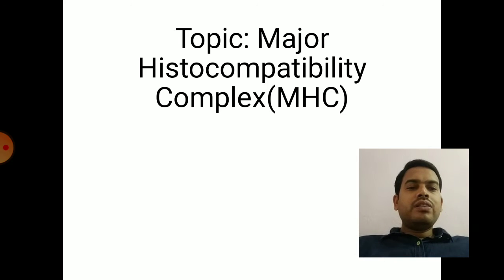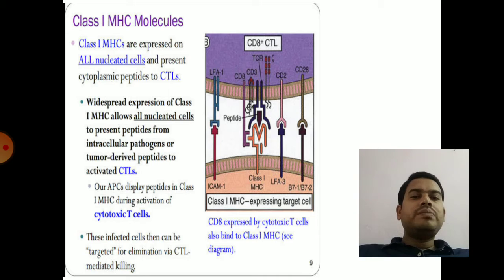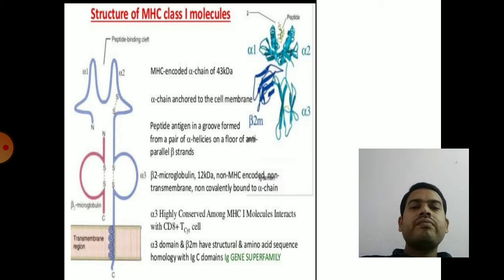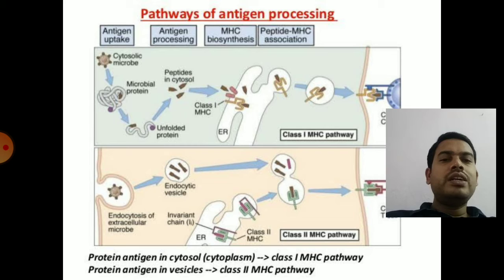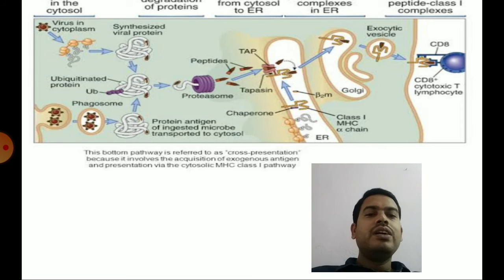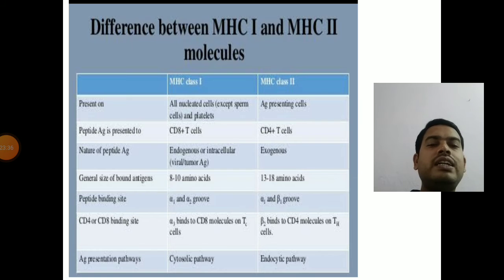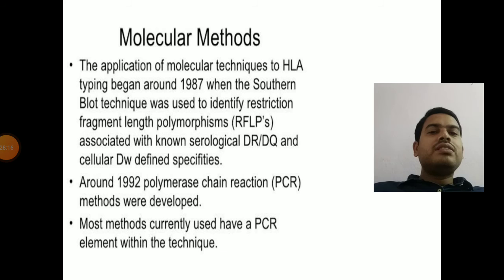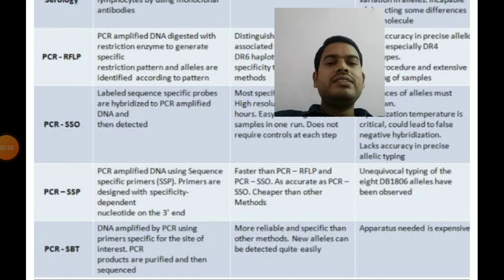RaghuGodi MHC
Bsc biotech